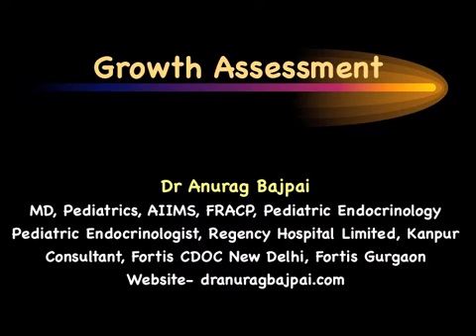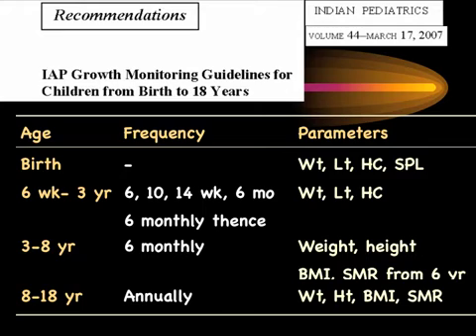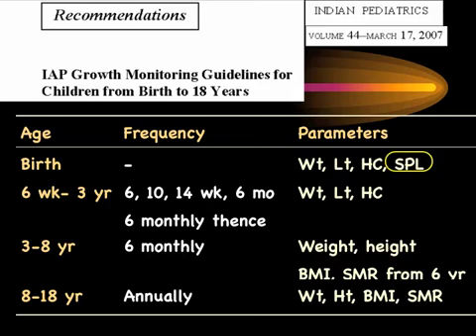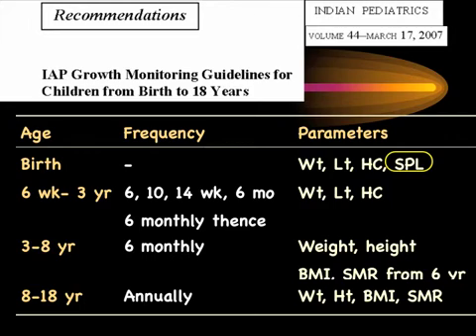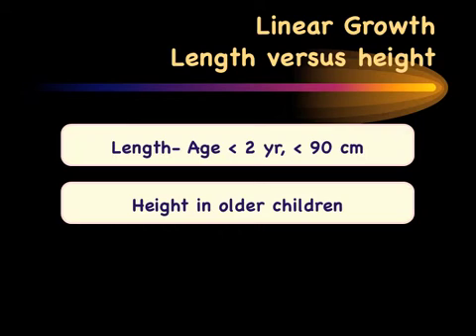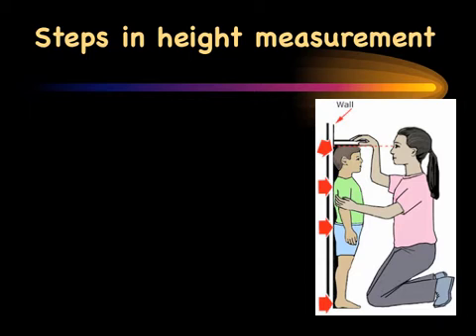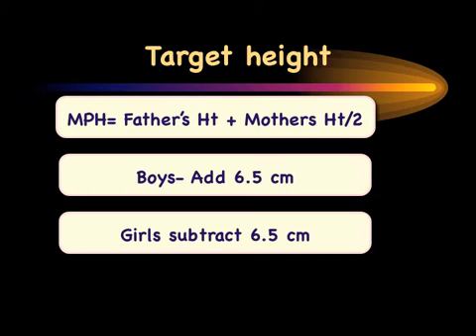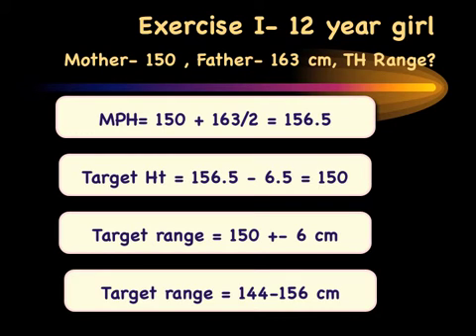GROW India Growth Assessment module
The presentation provides information about growth assessment techniques in children. dranuragbajpai.com